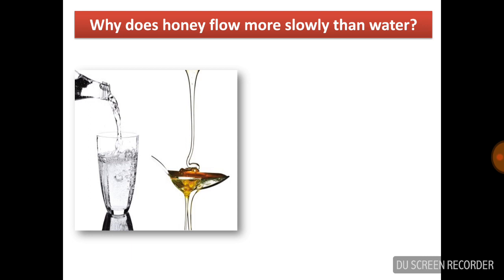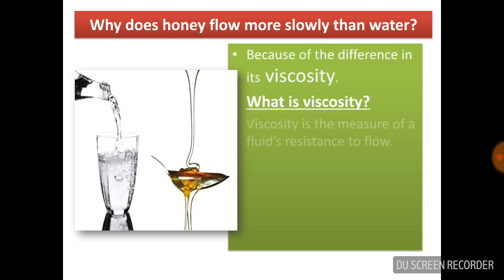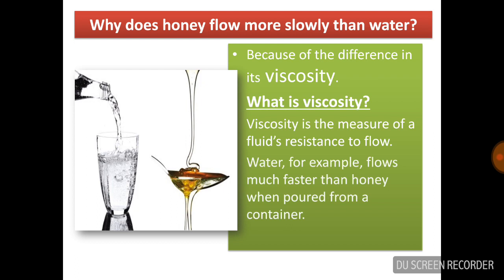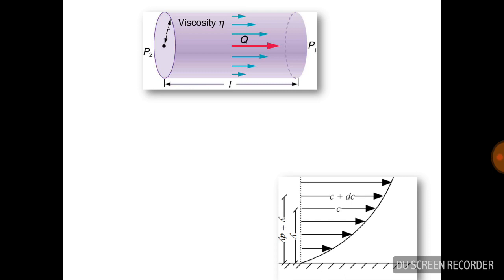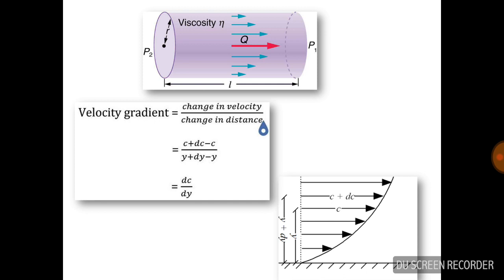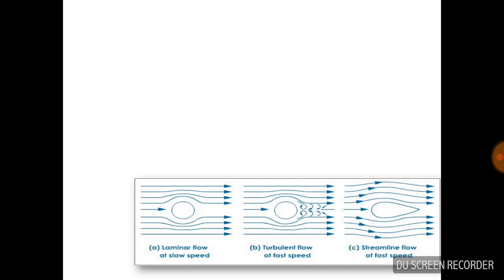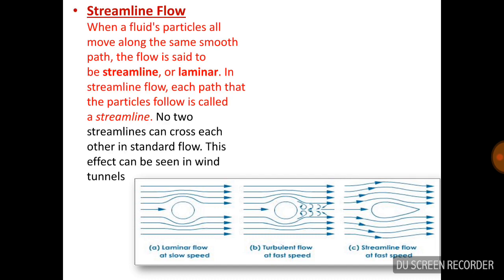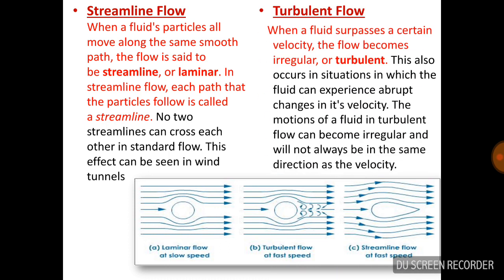What is viscosity? Physics for you by Shuvrajyoti Khamaru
What is viscosity, velocity gradient, stream line flow, critical velocity.
Physics for you
by Shuvrajyoti Khamaru